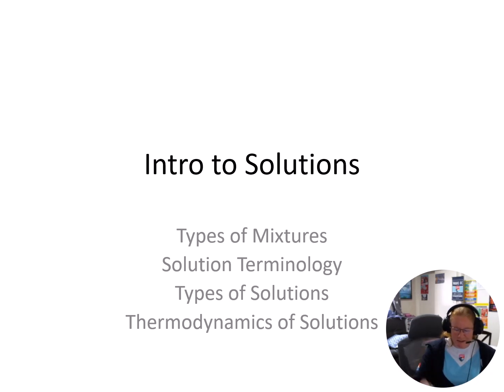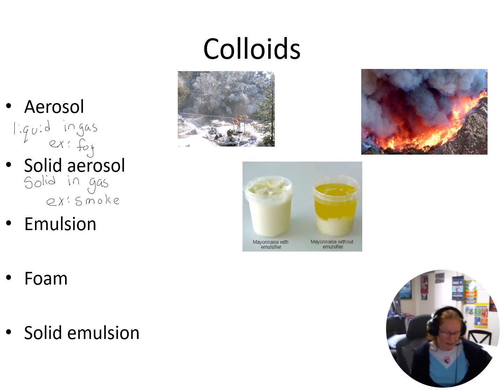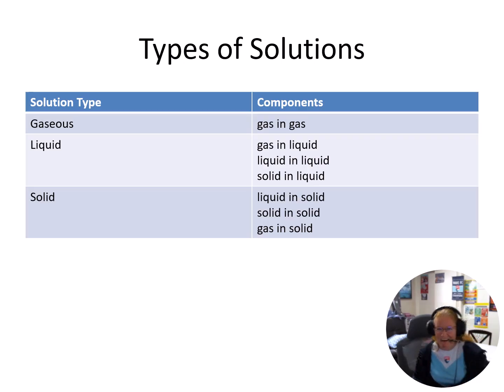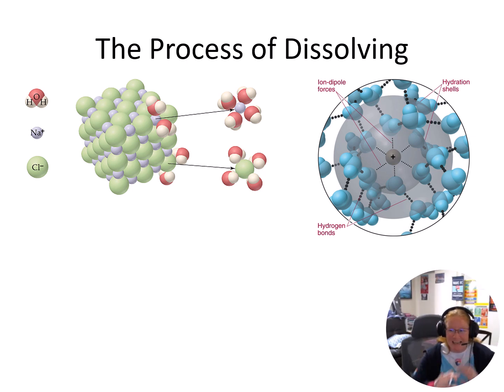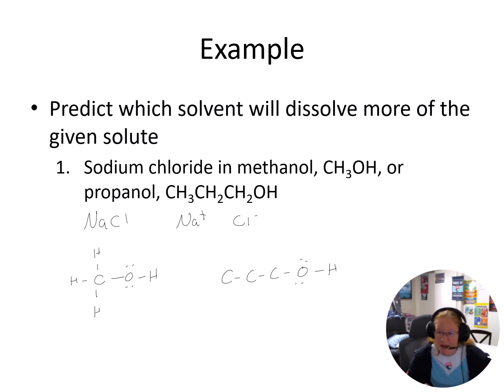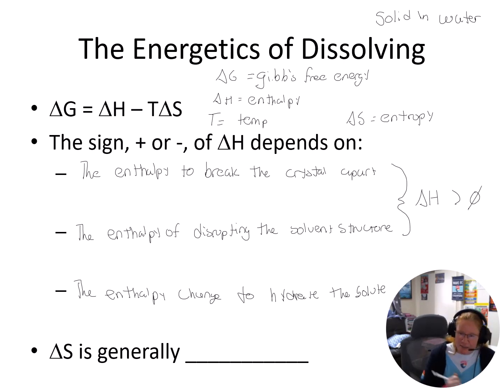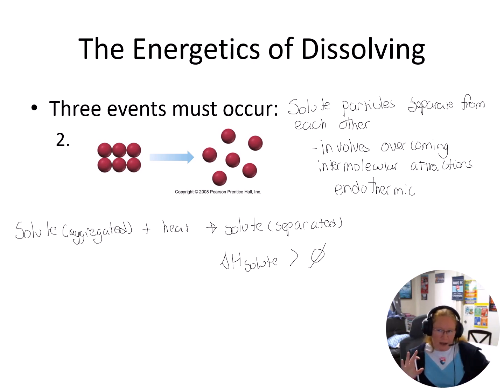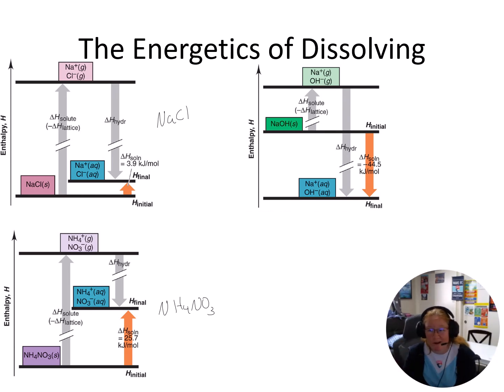141 Tro 6th ed Chapter 14 01 Intro to Solutions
Introduction to solutions.  In this lecture we go over various types of mixtures and explore the difference between a true solution and a colloid.  We also define various different terms related to solutions and look at the thermodynamics involved with creating a solution.